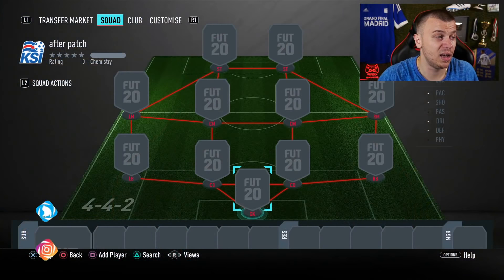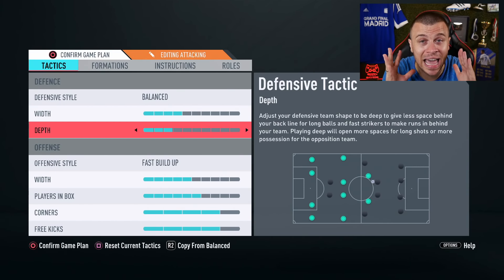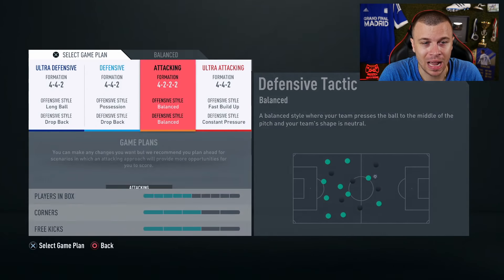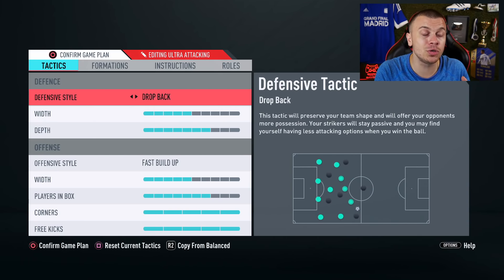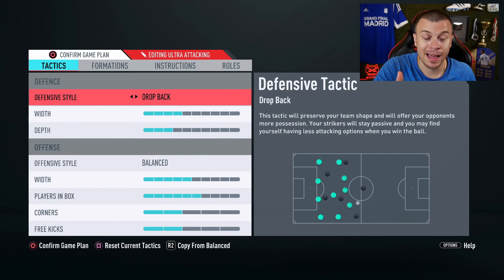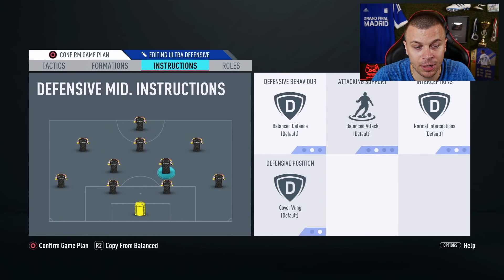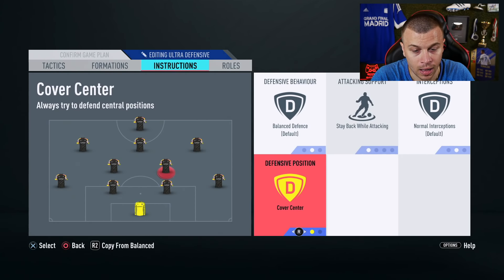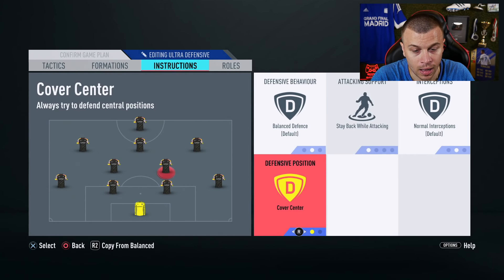FIFA 20 FUT CHAMPIONS - BEST FORMATIONS & TACTICS TUTORIAL! MOST OP FORMATIONS AFTER PATCH!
FIFA 20 AFTER PATCH TUTORIAL - WHAT FORMATION & TACTICS TO USE in FUT CHAMPIONS!